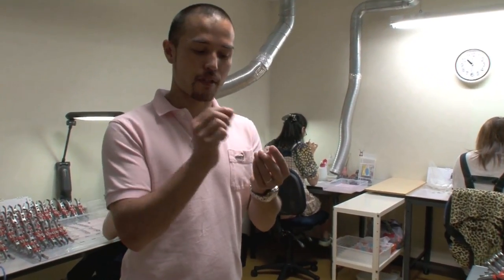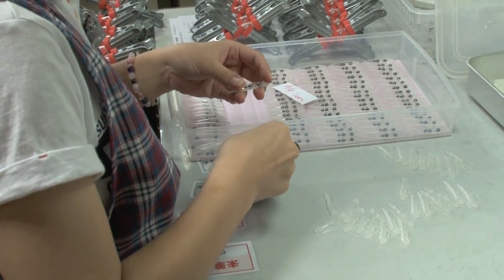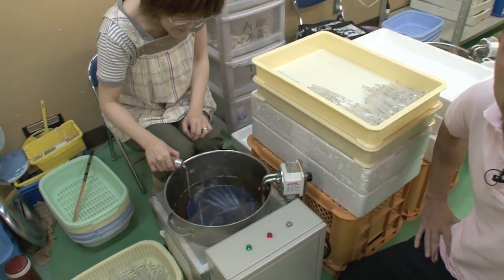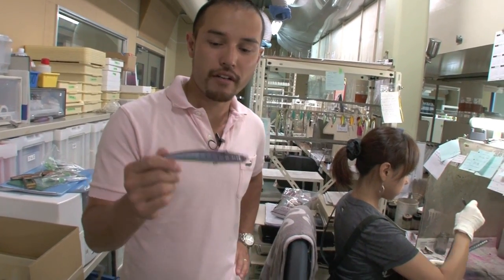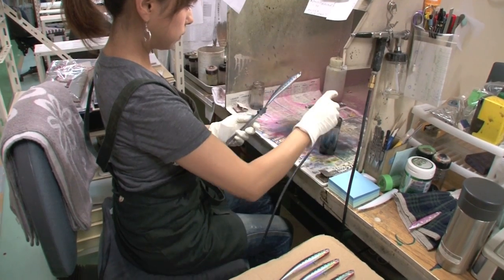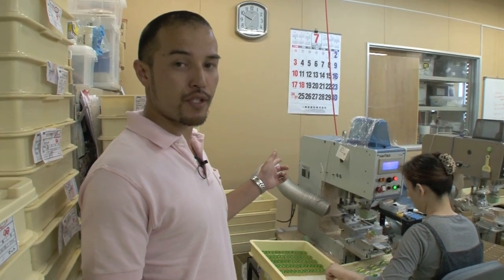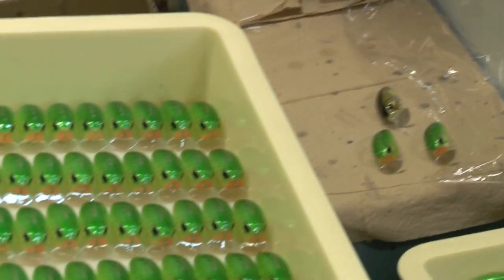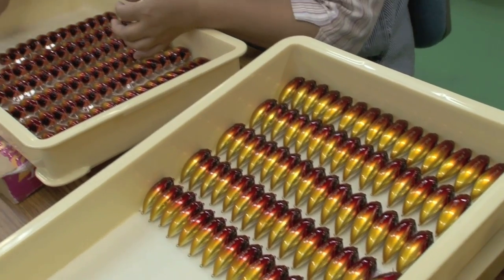DUO`s Factory - Inside the manufacturing process of lures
In the part two of our "Production" series, we stayed "inside" our factory and introduced all the stages included in the making of a lure after the plastic bodies are finished. This includes taping, water testing, painting, printing and quality check.